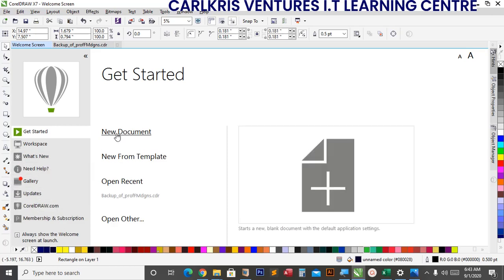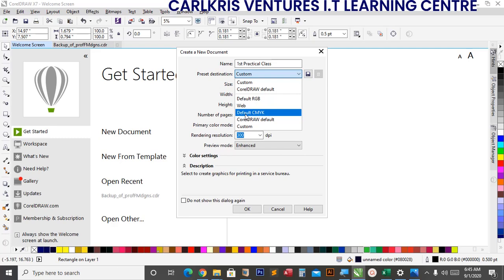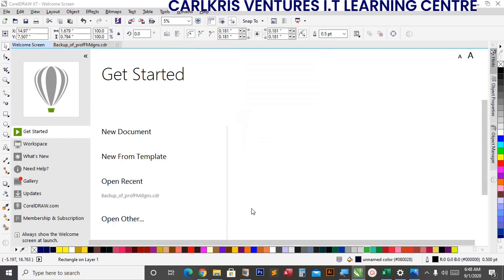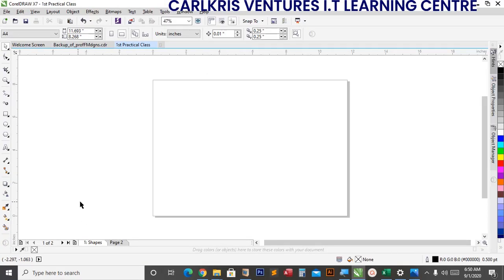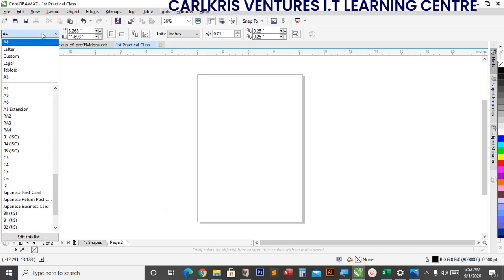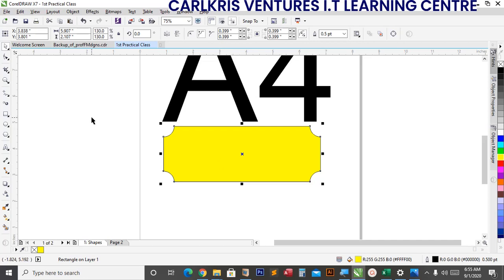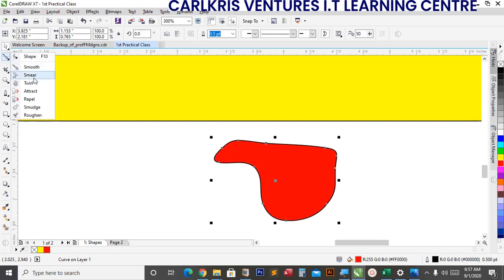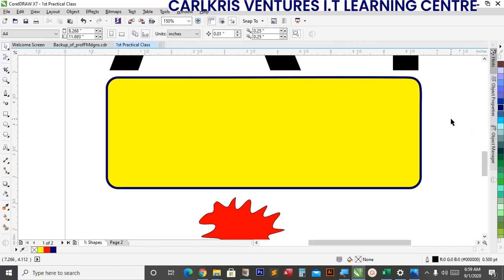Corel Draw Introduction Interface and basic tools 1